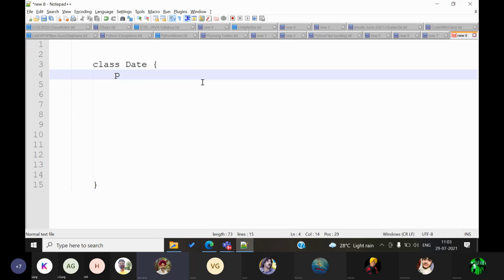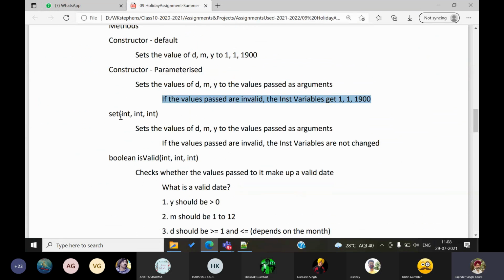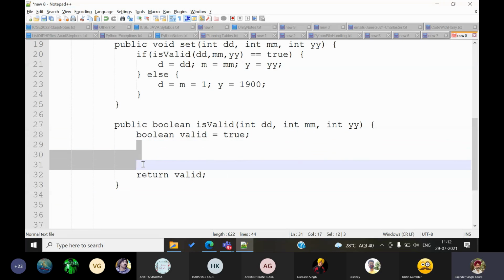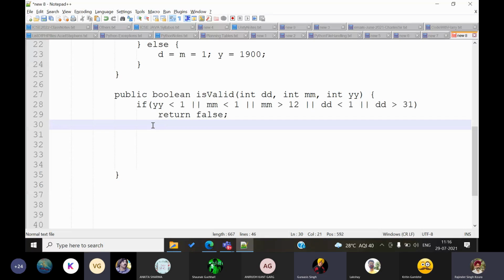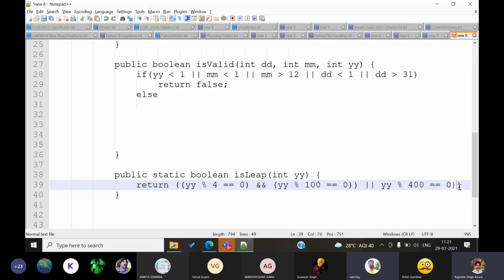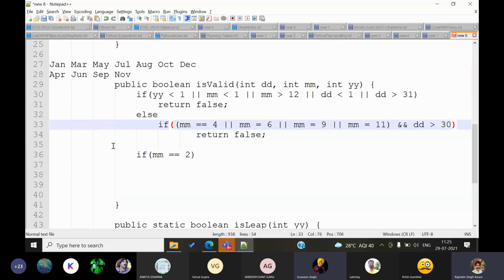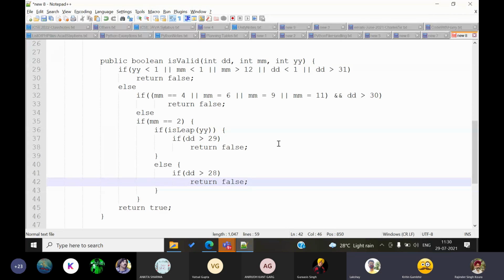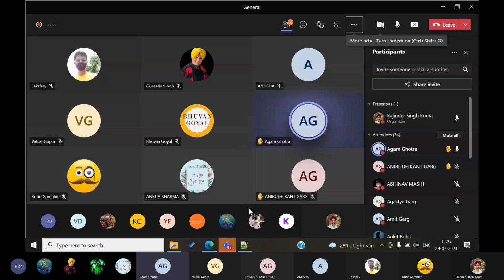CTA-XX Teams Class - 29.07.2021 - Holiday assignment discussed